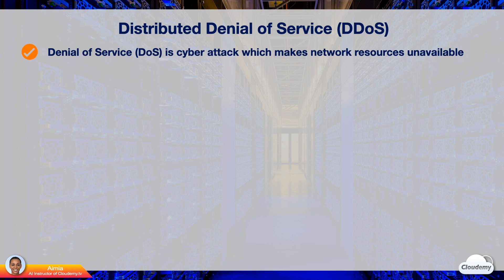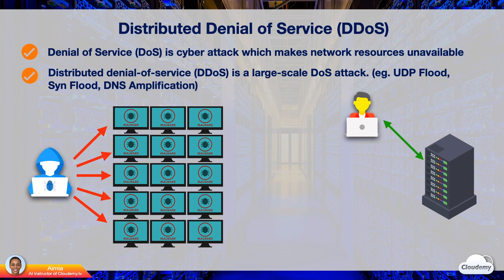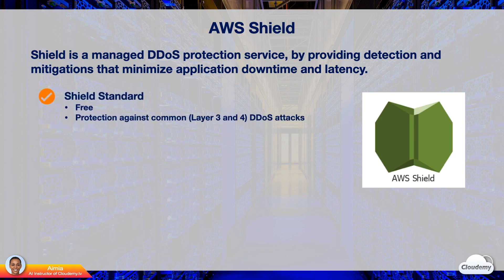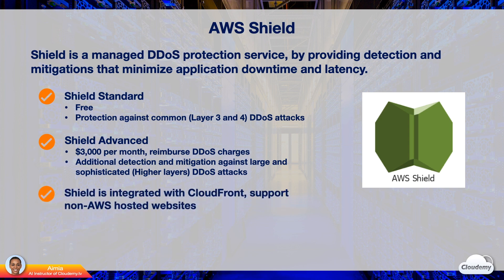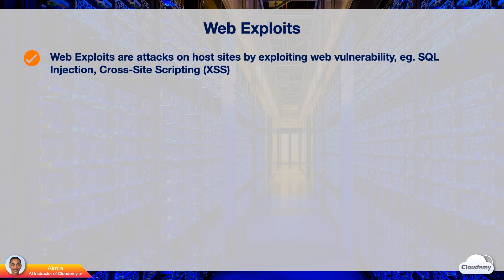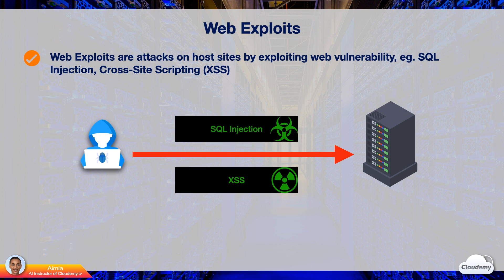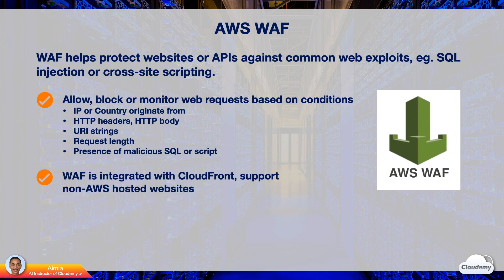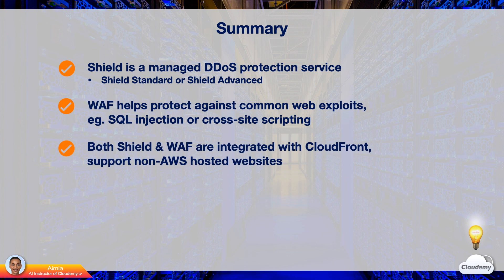Cloudemy: How to Protect Applications on AWS at Scale - AWS Shield & WAF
► In this episode, you'll learn how you can protect applications on AWS against web attacks using AWS Shield and AWS WAF.

► Episode Highlights:
- What is a DDoS - Distributed Denial of Service, such as UDP Flood, Syn Flood, DNS Amplification
-  Use AWS Shield to protect against DDoS
- What are common Web Exploits: SQL Injection, Cross-site Scripting
- Use AWS Web Application Firewall (AWS WAF) to protect against web exploits

► AWS Shield is a managed DDoS protection service that safeguards applications running on AWS.
It provides always-on detection and automatic inline mitigations that minimize application downtime and latency.

AWS WAF is a web application firewall, that helps protect web applications or APIs, against common web exploits, such as SQL injection or cross-site scripting.

► myAWS: AWS Shield & AWS WAF
- This video is a part of Cloudemy TV Amazon Web Services (AWS) training series.

► Cloudemy myAWS Series:
- Join the myAWS Series. We're gonna explore various AWS services. You'll learn how to use these services to build cool apps and programs in the hands-on labs.
- You will learn: Amazon EC2, Amazon S3, Amazon Glacier, Amazon CloudFront, Amazon RDS, Amazon Aurora, AWS Lambda, Amazon DynamoDB, Amazon Lightsail, Amazon SageMaker, Amazon Athena, Amazon EMR, Amazon Kinesis, Amazon Redshift, Amazon QuickSight, Amazon Elasticsearch, Amazon Elastic Container Service (ECS), Amazon Elastic Kubernetes Service (EKS), Amazon Fargate, AWS AppSync, Amazon CloudWatch, Amazon SNS, Amazon SQS, Amazon EFS, AWS Step Functions, AWS CloudFormation, AWS Elastic Beanstalk, Amazon Cognito, AWS Snow Family, AWS CodeCommit, AWS CodePipeline, AWS Wavelength, AWS Braket (Quantum Computing), AWS Blockchain Solutions, AWS IoT, AWS Outposts (Hybrid Cloud Solutions)

► We've created many AWS hands-on Labs to help you experiment AWS services. These labs are easy to recreate.

for more information.